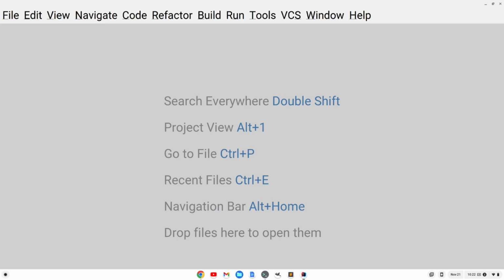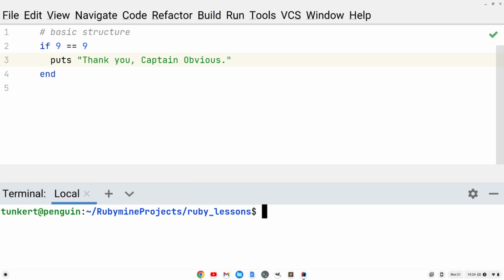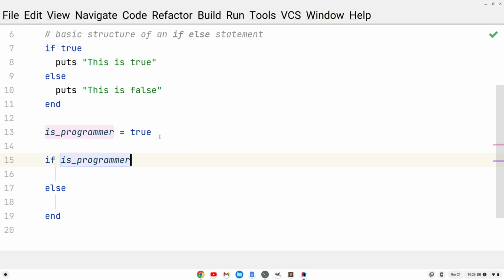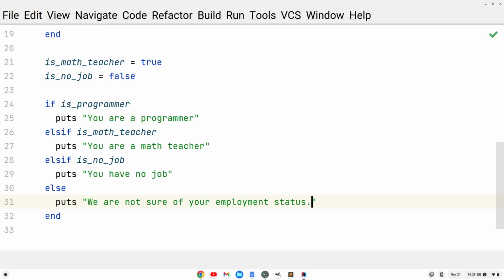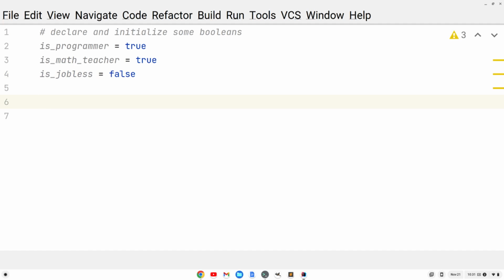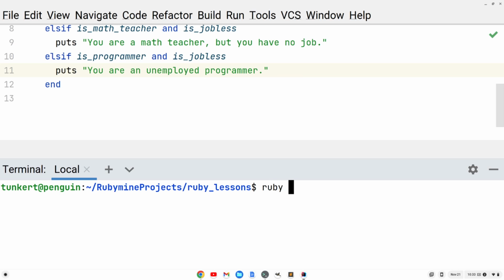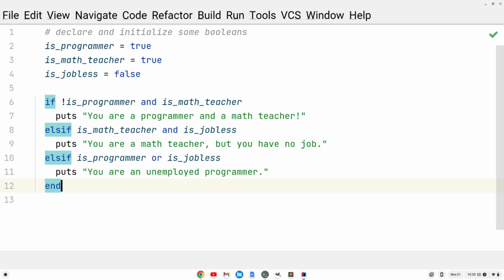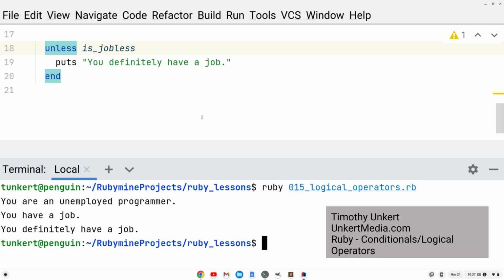Ruby - Conditionals and Logical Operators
In this Ruby programming tutorial I discuss conditionals in Ruby like if, if else, and if, elsif, else statements. I also talk about the keyword unless in ruby. I also discuss logical operators such as and or not, and !.